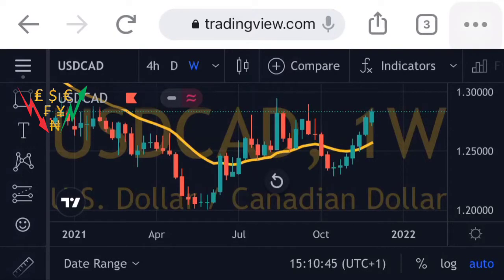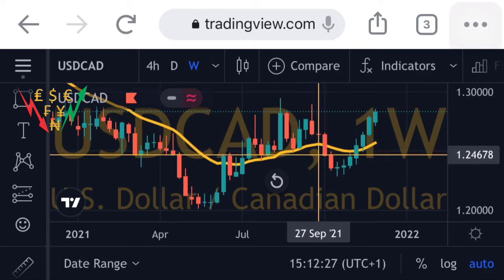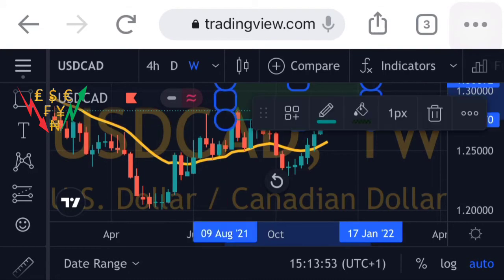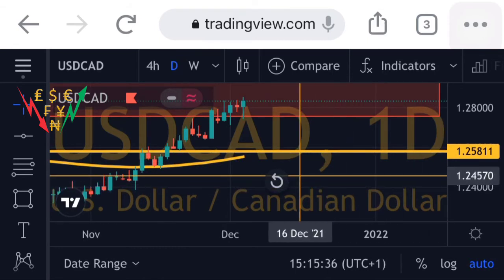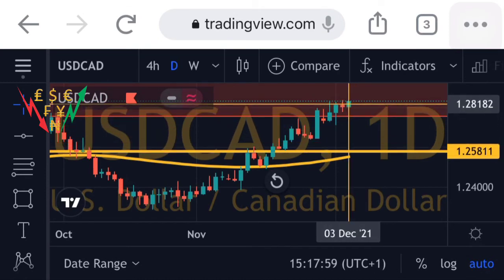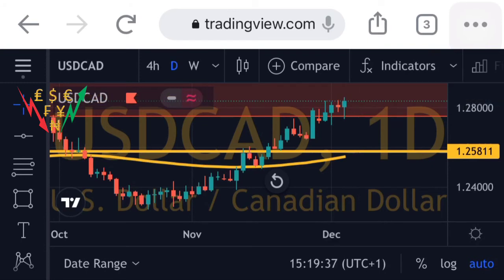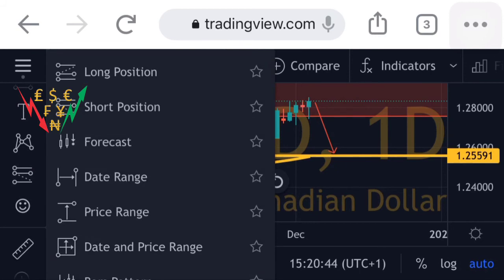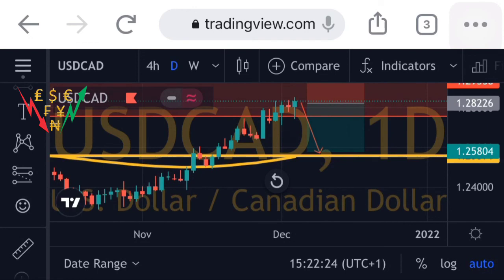USDCAD ANALYSIS|FOREX ANALYSIS|WEEKLY FORECAST|06-12-2021| FOREX TRICKS |Millionaire Logistics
My video contents are about forex trading, sharing trade ideas, market outlook and analysis with forex trading enthusiasts. They come with 95% accuracy and reliability.